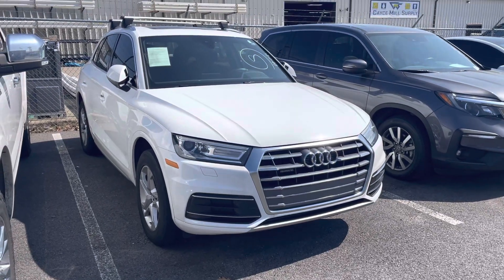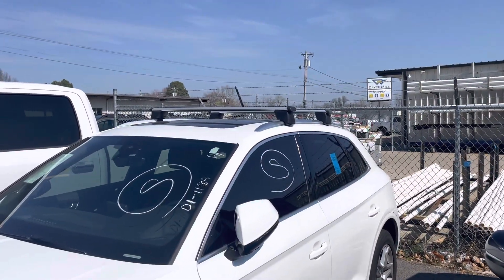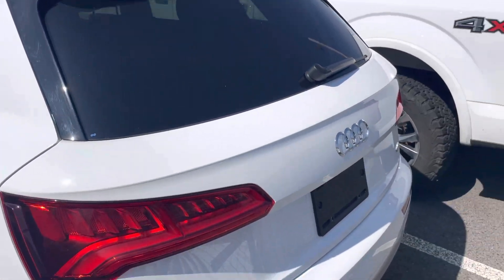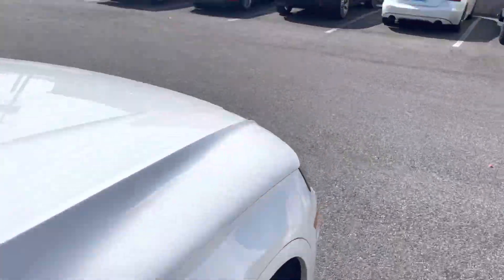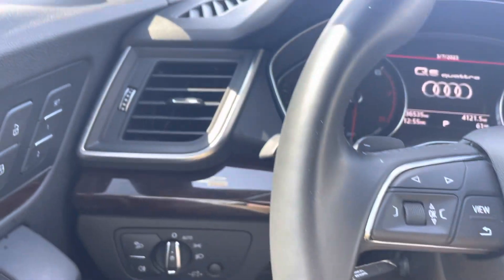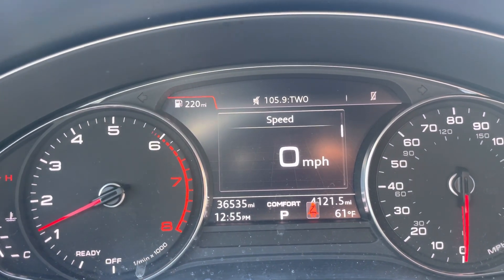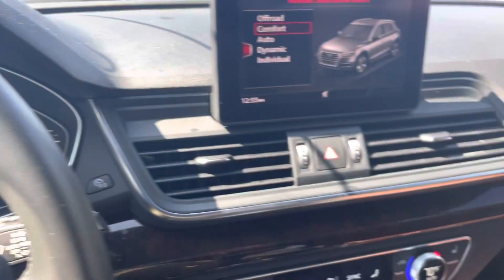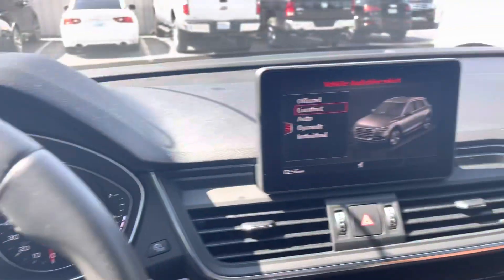2019 Audi Q5 #075898